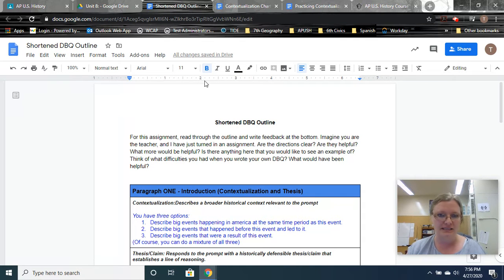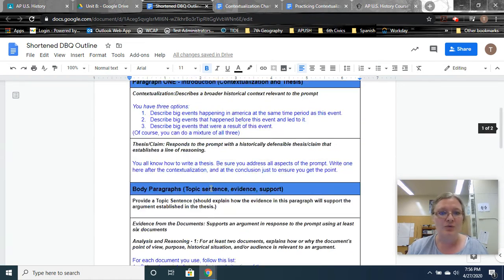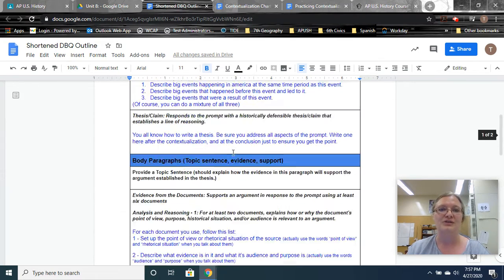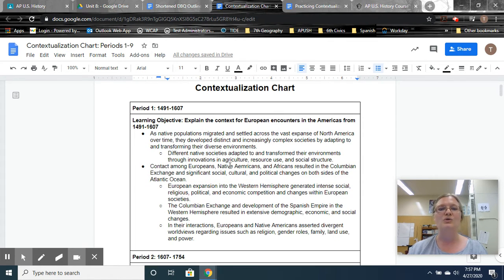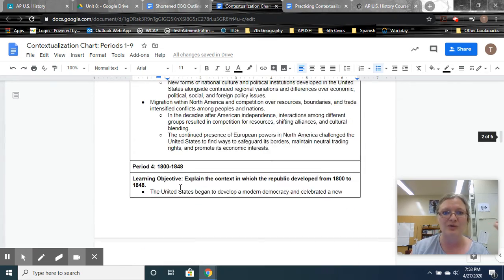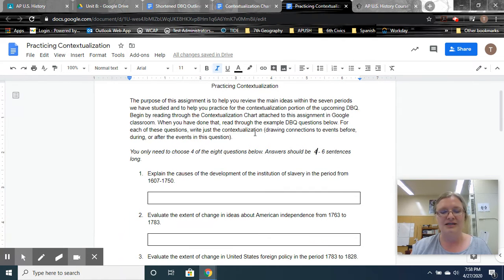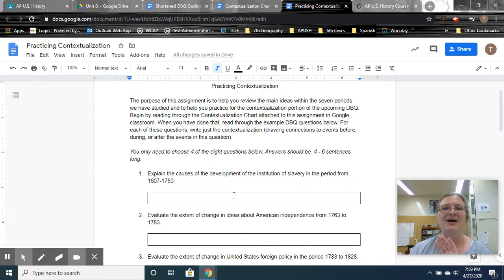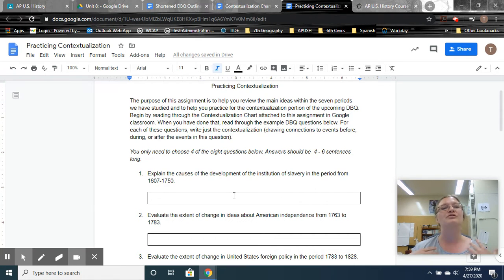4/37-5/1: DBQ and Contextualization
Description of new Testing Resources for the DBQ AP Test, and assignment.